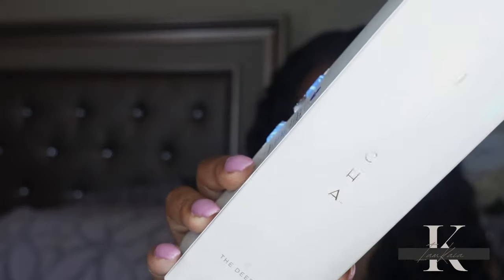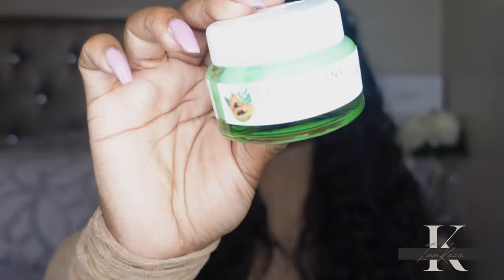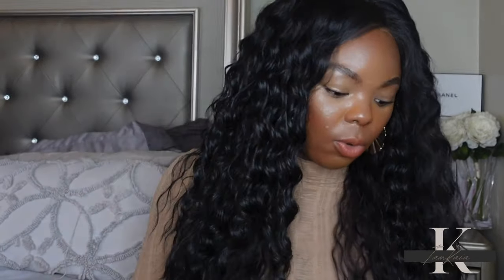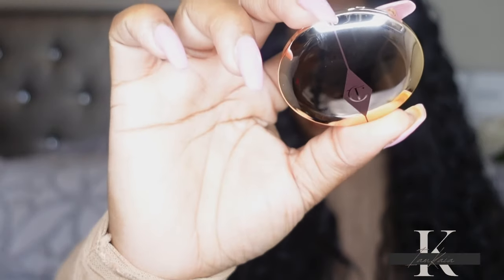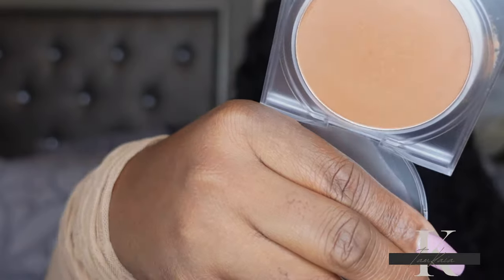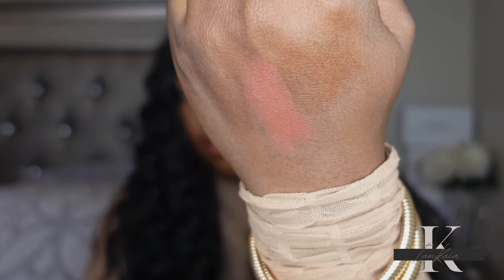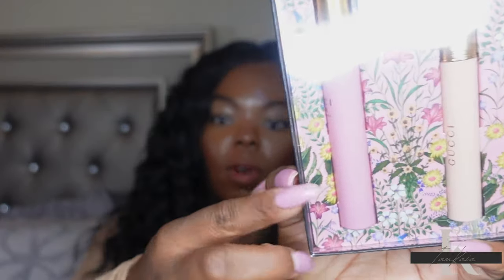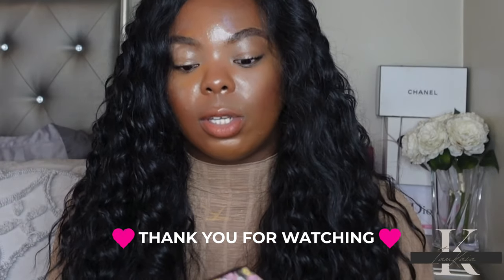Sephora Holiday Savings Event Haul!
Sephora

Hey y’all in this video I will showing all of the things I picked up from Sephora’s Holiday Savings Event .

0:00 to 0:45 Intro

0:46 to 3:26 Skincare

3:27 to 11:20 Makeup

Links to each product mentioned is listed below ⬇️

Farmacy daily greens moisturizer

Innisfree free sunscreen

Innisfree free clay mask

Tatcha deep cleanse

Summer fridays lip balm

Glowish powder foundation

Dior skin veil primer

Sephora collection mini brush

Dior refillable lipstick grand bal

Guerlain rouge G lipstick

Gucci rouge satin lipstick cimarron

Gucci flora gorgeous gardenia & mascara

Dior pump n brow

Your Radiance Spin-Care System: $28.50